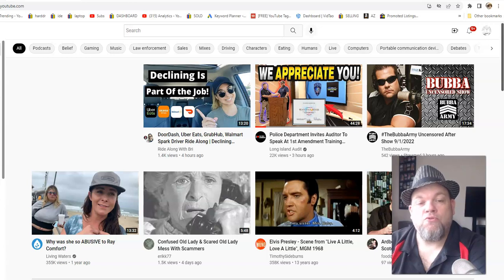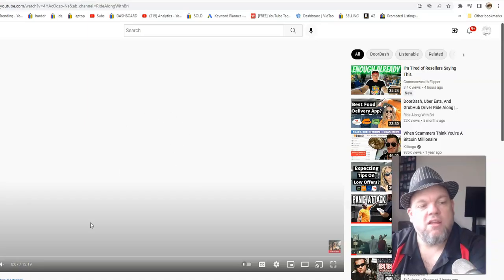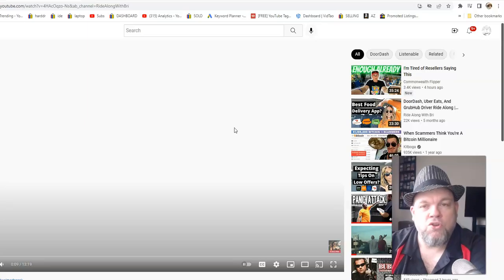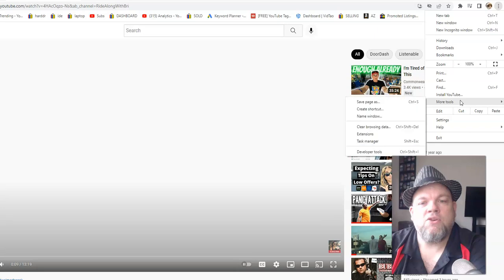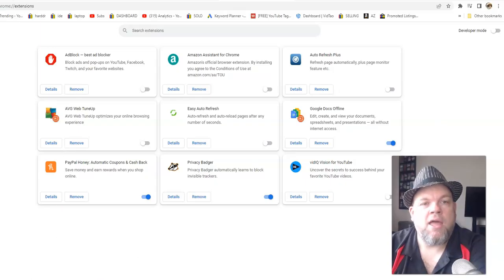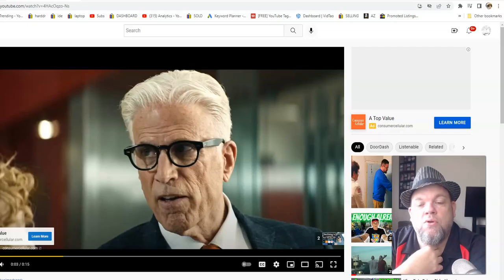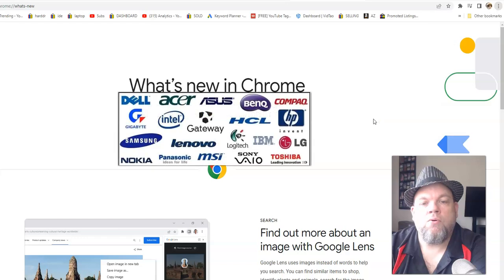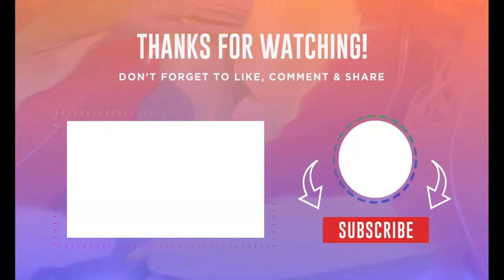Fix Youtube Video Has Sound BUT White Screen No Picture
If you click on a Youtube video and you are getting audio but no picture but a solid white screen I'll help you fix it.